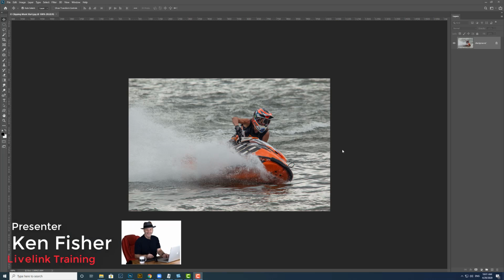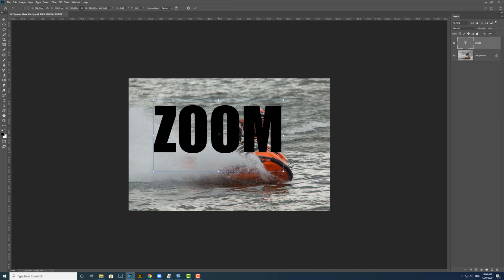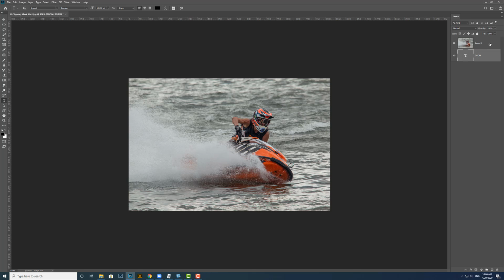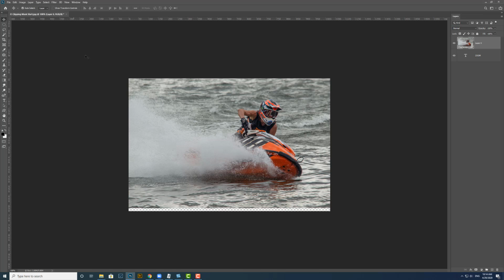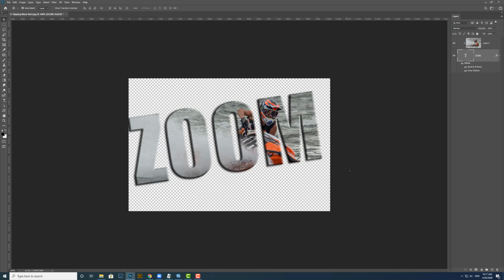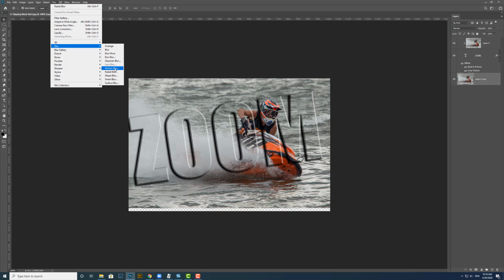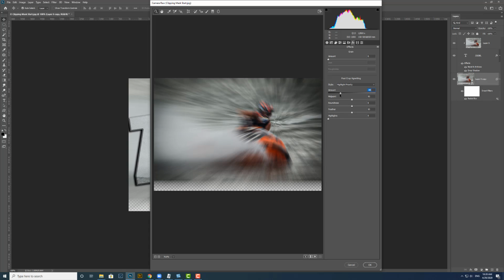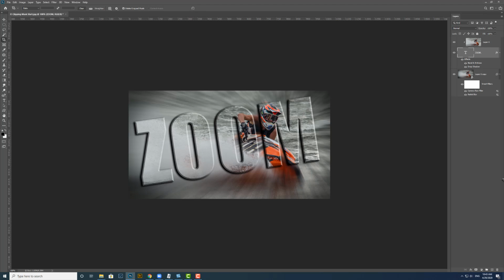How to use a Clipping Mask in Photoshop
In this video you will learn how to use a clipping mask to create an artistic effect.